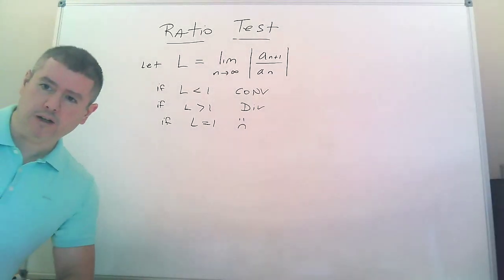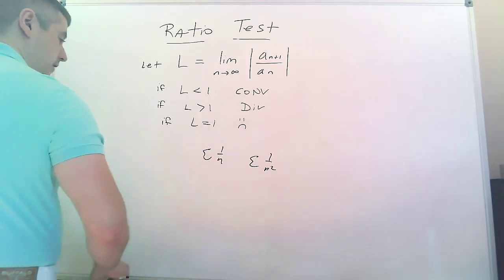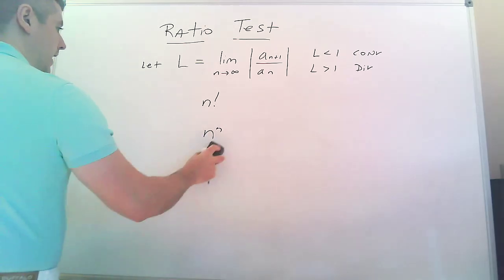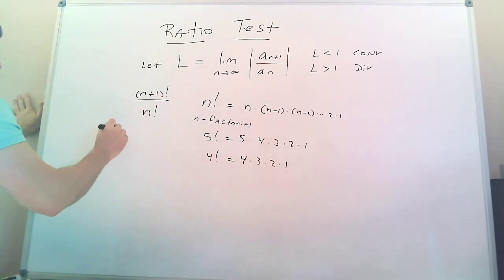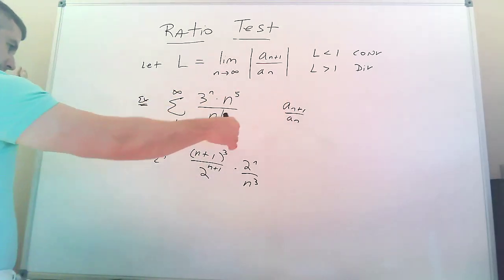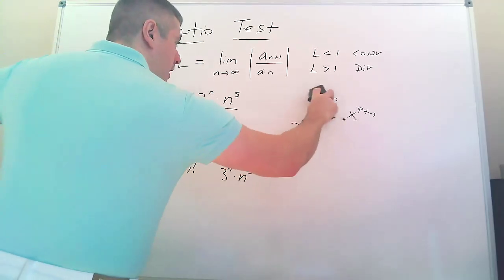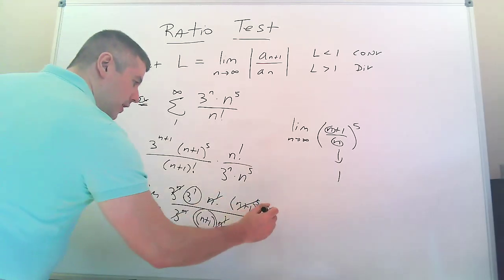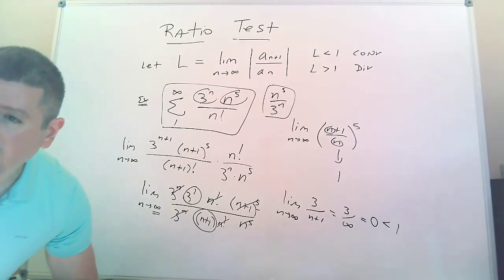Ratio Test Lesson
Brief lesson on how to use the Ratio test and your new friend the Factorial.